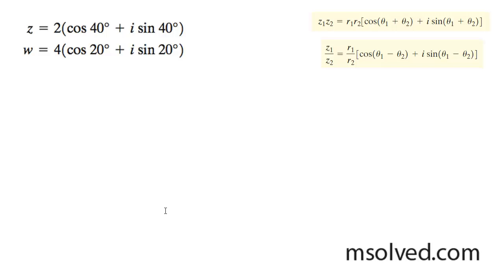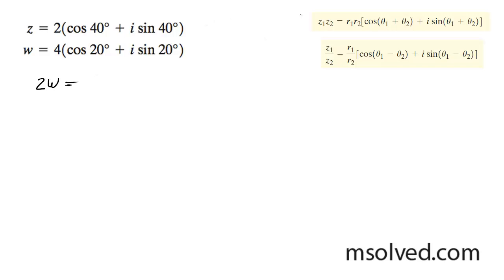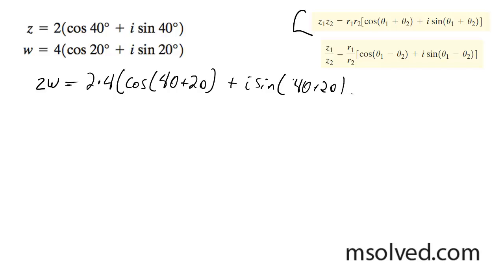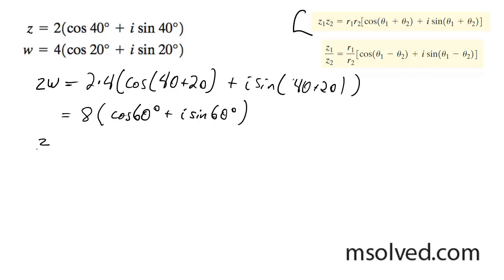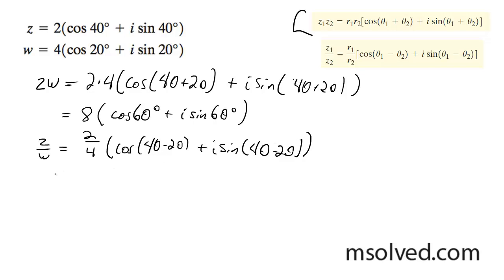z = 2[cos(40) + isin(40], w = 4[cos(20) + isin(20)]